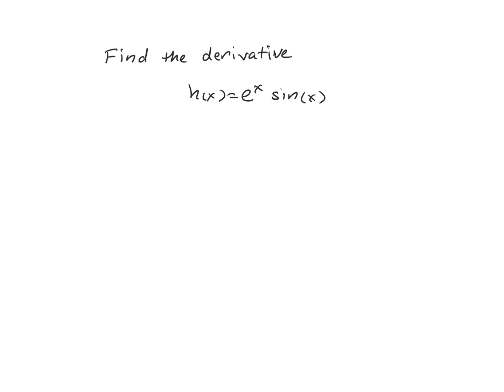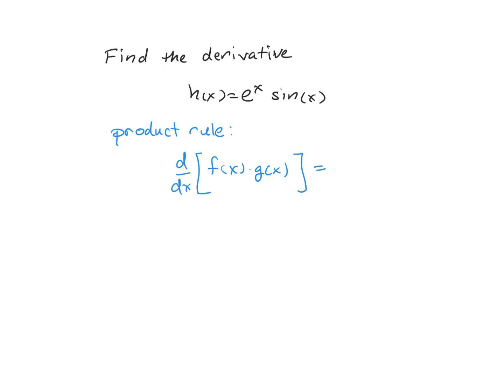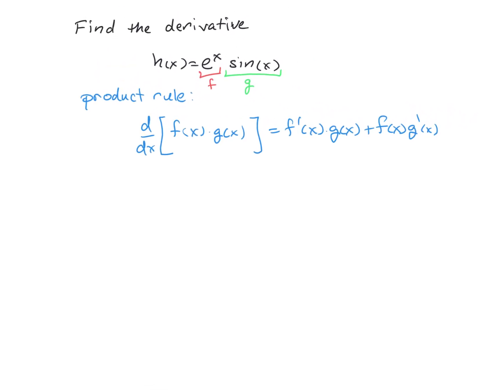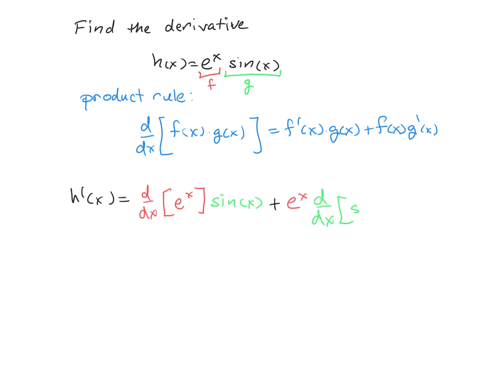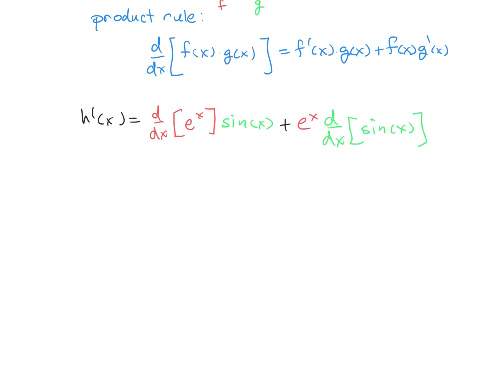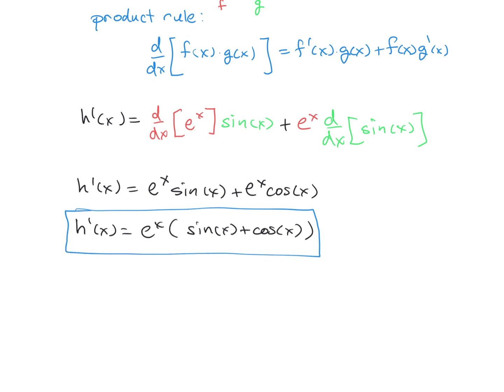Simple Product Rule #1